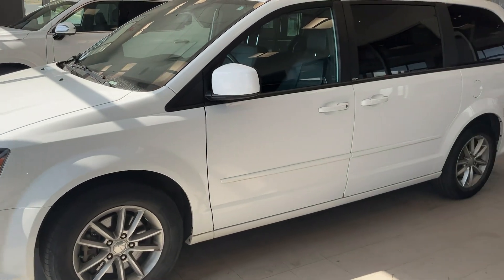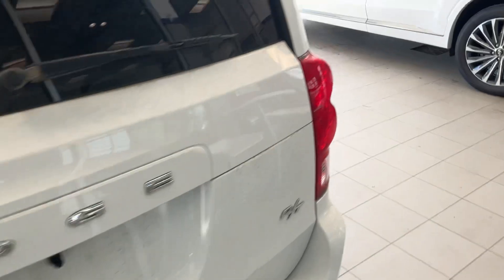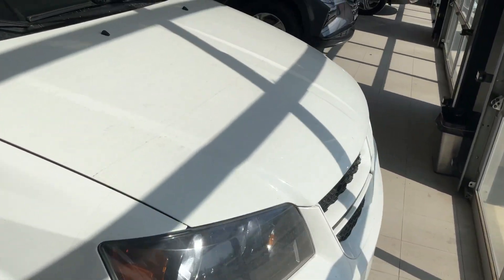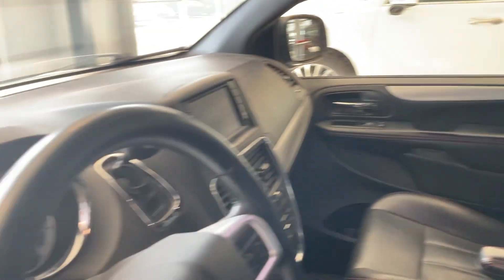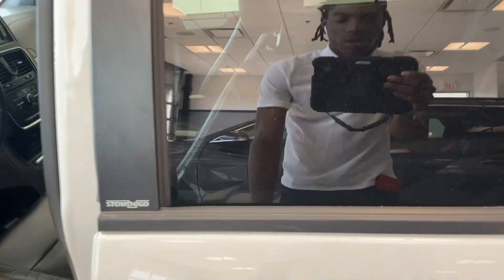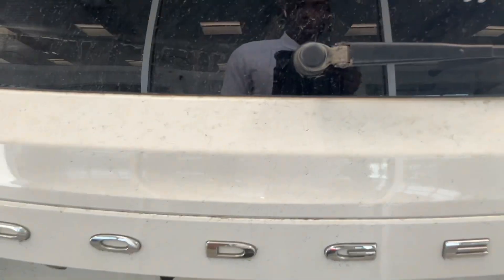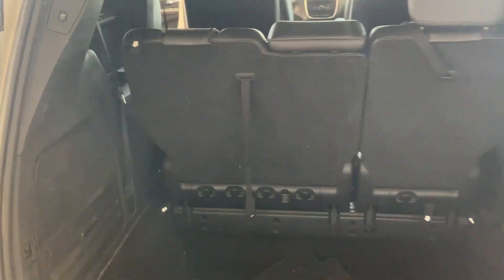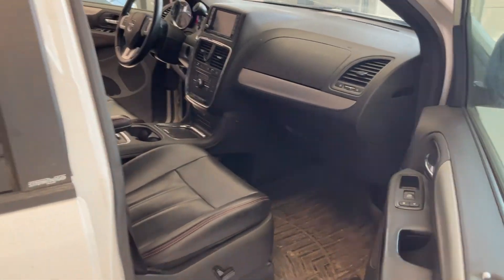2014 Dodge Caravan R/T For Tom